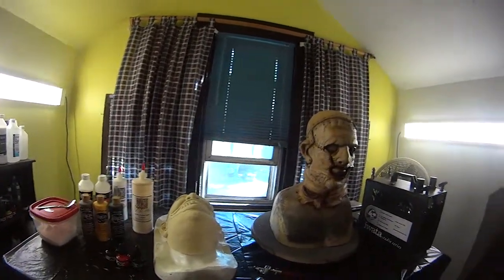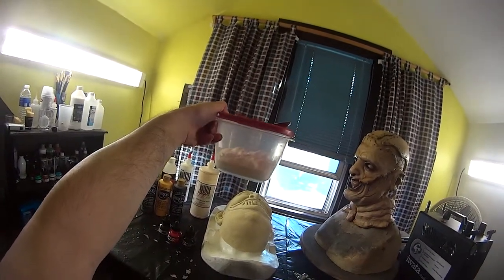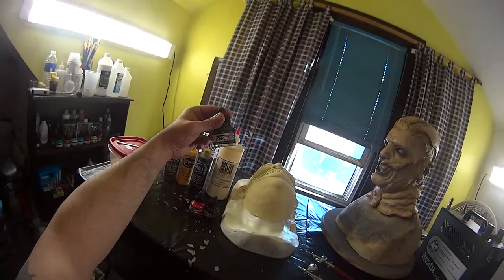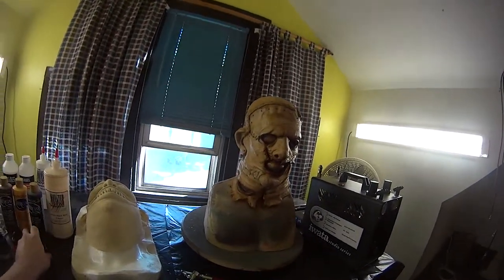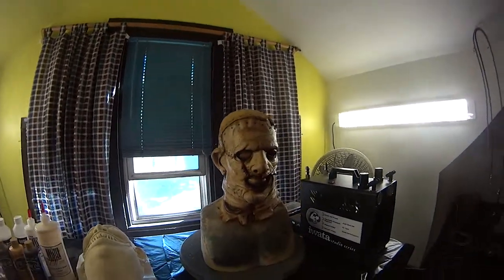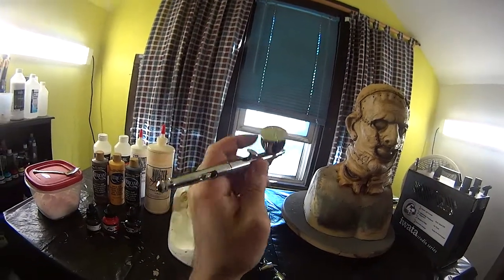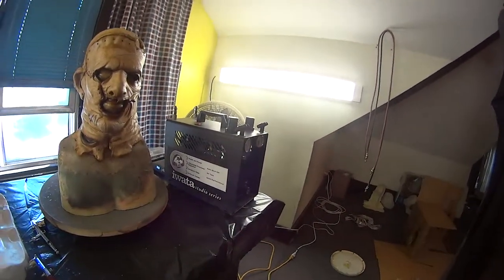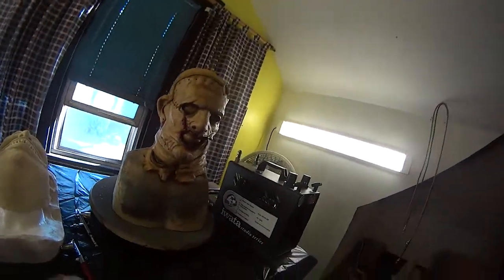Real talk- Painting a latex mask/latex Prop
In this video we talk about the process of painting a latex mask and or latex prop. and how to prevent your paint job from cracking.